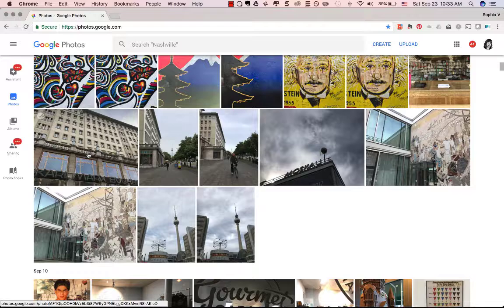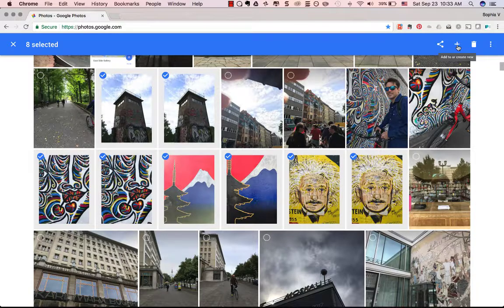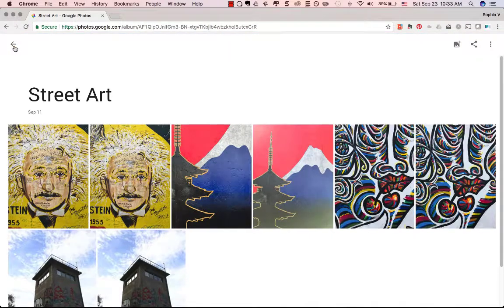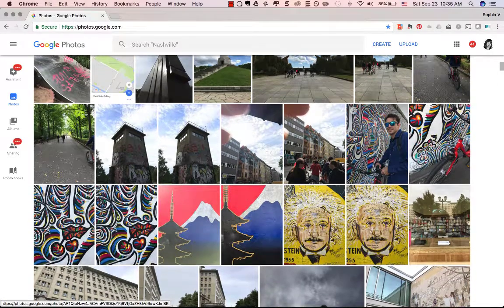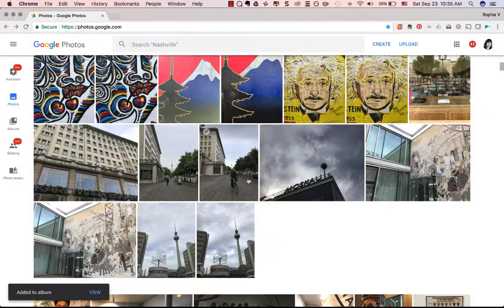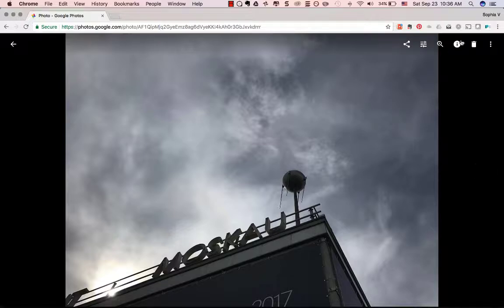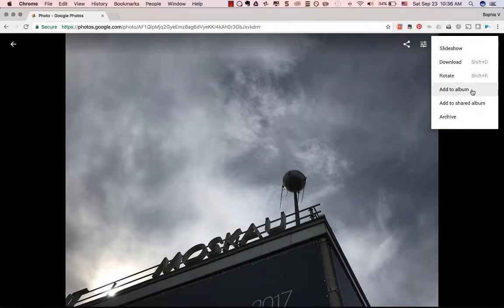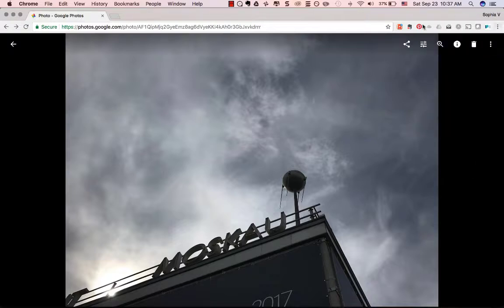Google Photos UX Rant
Google photos "fixed" the back button issue that I have been bitching about for months, but, thankfully, I found another thing to complain about: inconsistent interactions on across the same object.

I love you, Google Photos! Hope you are watching.